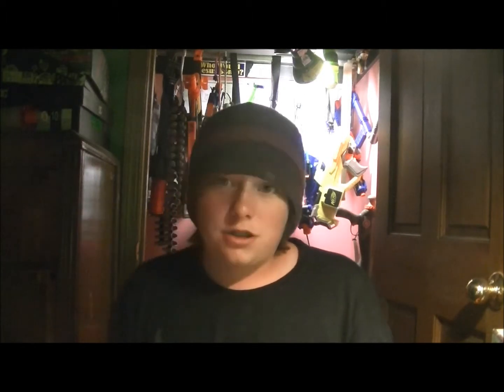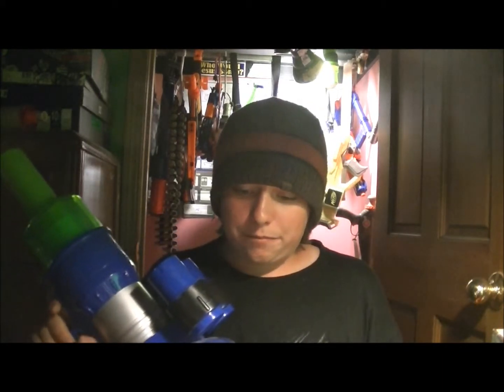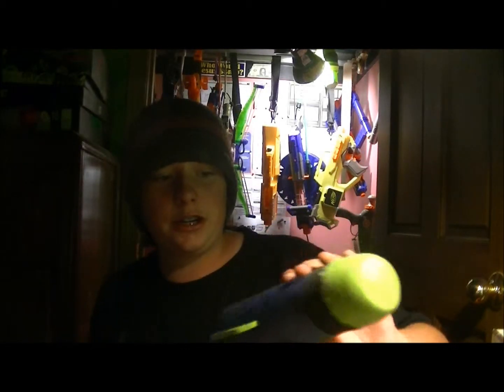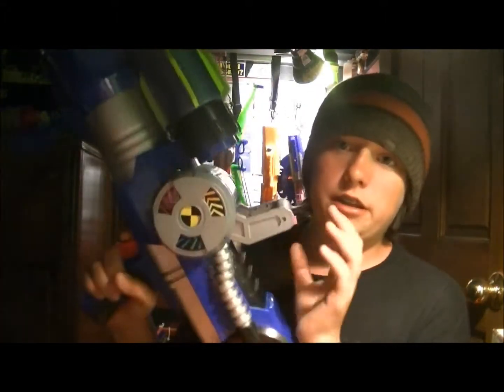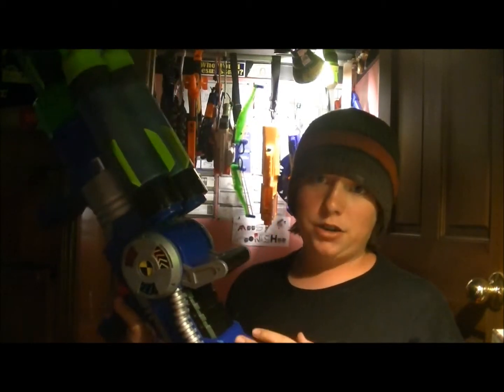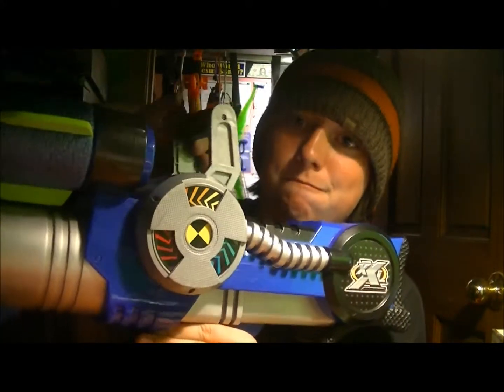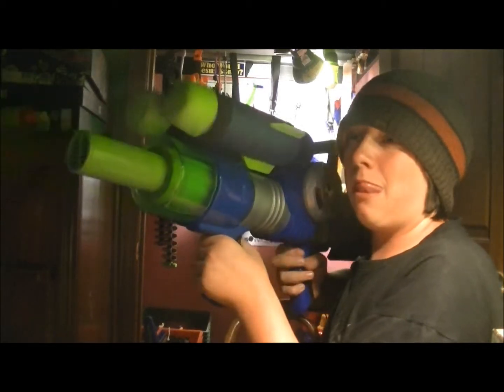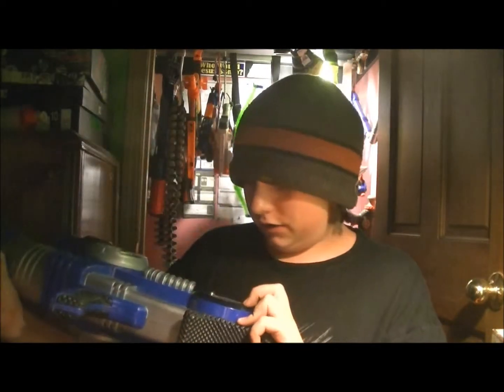I Love Craigslist Part 2: XXL Bazooka Review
number 2!